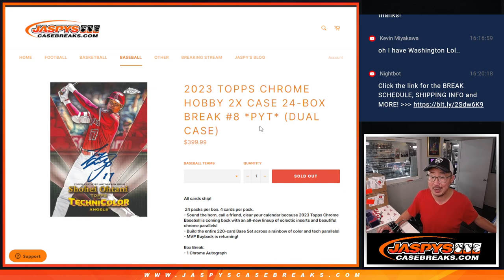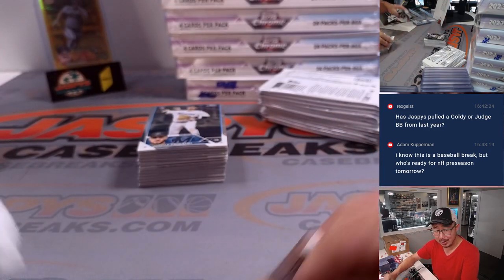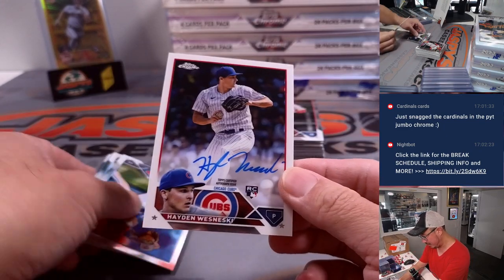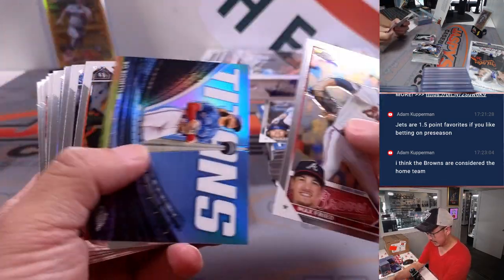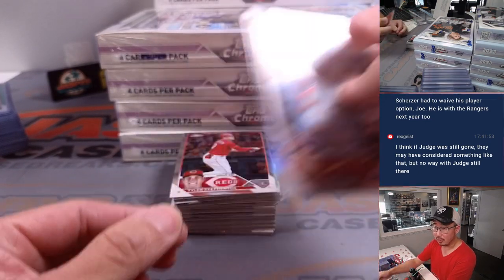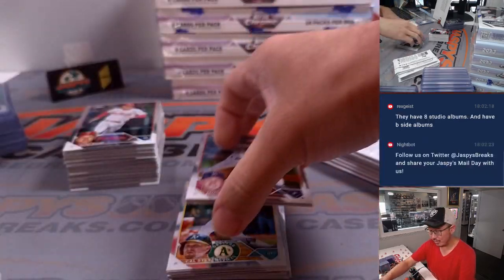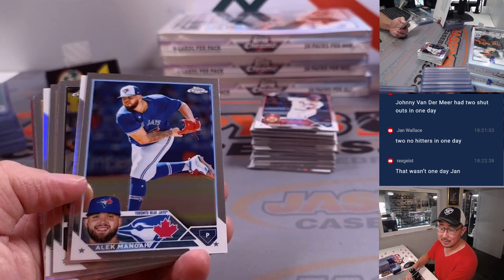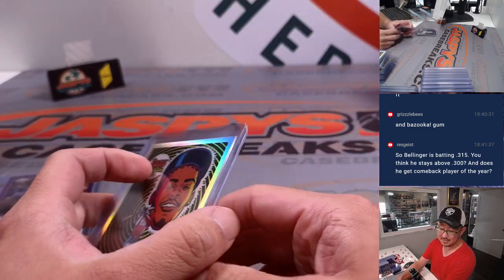W, 08.02.23 -- 2023 TOPPS CHROME HOBBY 2X CASE 24-BOX BREAK #8 *PYT*